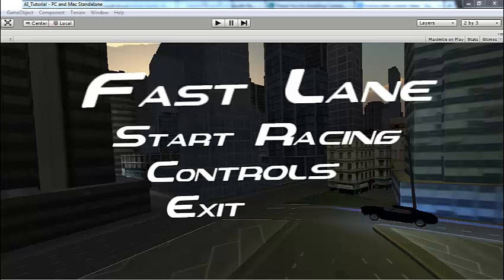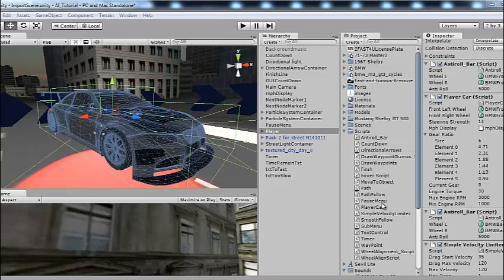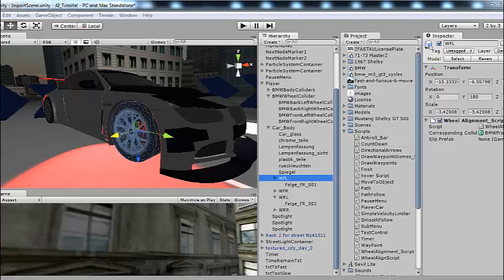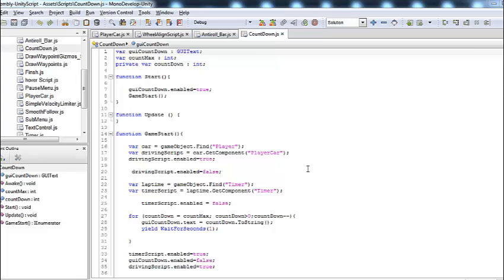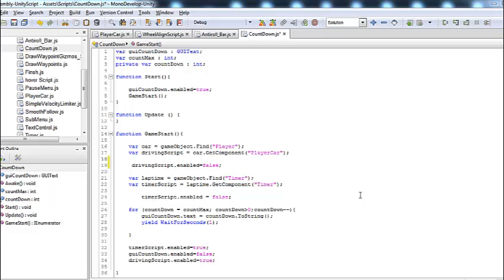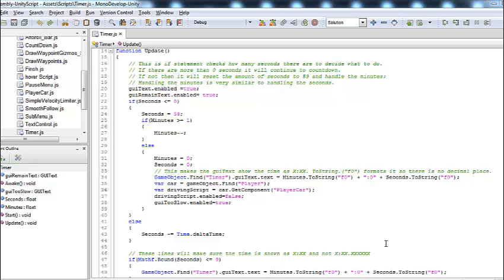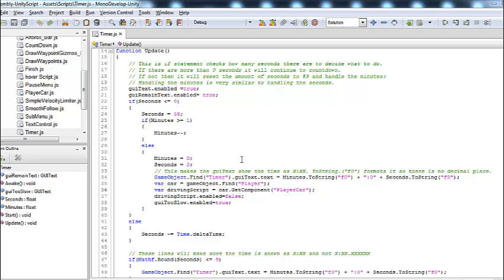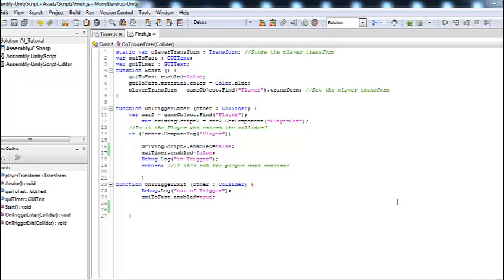Unity 3D Project: Fast Lane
This driving game was created with Unity 3D gaming engine. This project was created for CPSC 4112: Game Programming II course. This game was programmed and design by Joshua Lee and the music was produced and edited by Antron Dallis.